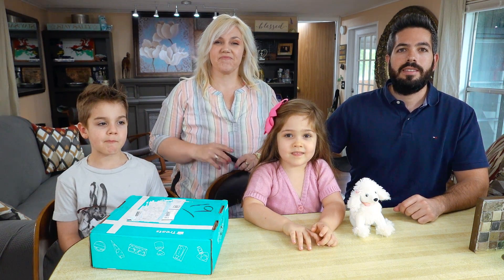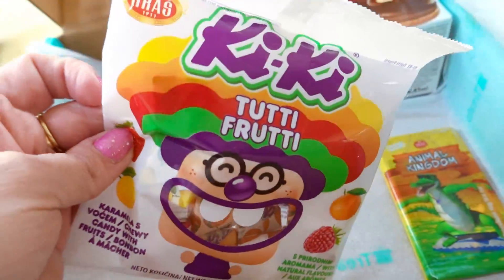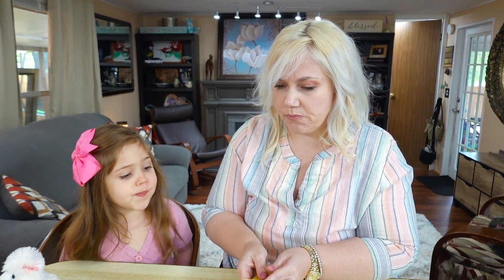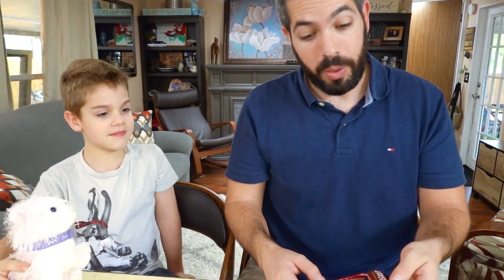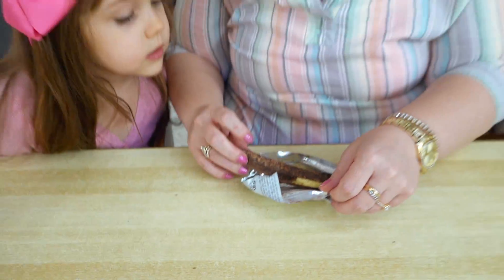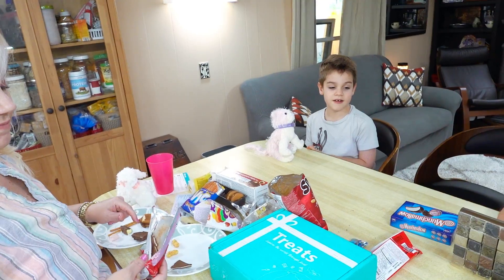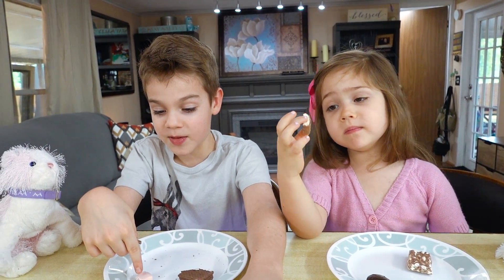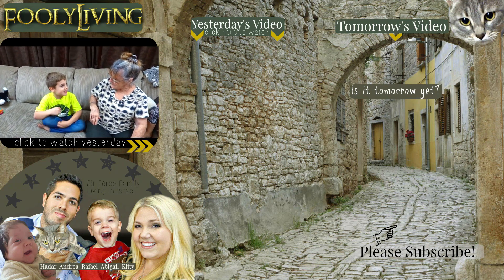Eating Snack Foods From Croatia and Serbia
Eating Snack Foods From Croatia and Serbia! This is the first time we try any of these Foods! See what we think after a taste test!

Hadar, Andrea, Rafael, Abigail, Kitty & Rudy!
Vlogging Camera We Use
Use this link to shop Amazon and help our family out! It costs you nothing extra, but helps us out a lot!

Our Story
Andrea used to live in Florida, until she met her husband Hadar online on World of Warcraft. We met for the first time in Israel, and got married in America. Andrea moved to Israel and had been living there for 10 years. We are happy to announce that.. Our family just recently moved to AMERICA! We made it! We are a fun loving and happy family. We are not fake family vloggers. You will never see us being fake. Views are not as important to us as our integrity. Many of our family and real life friends watch our videos. You can be assured that what you are seeing is 100% truth and reality. You will not only see the best of us, but the worst of us as well. We all have a story to tell and it's not always pretty. For us, it will always be real. I do not make videos just for you. These are my family's memories. There would be no point in making videos if it weren't the truth. Please remember, when leaving a comment, that we are not characters on a tv show. We are real people.

Youtube currently has our comments disabled. We cannot turn them back on.

If you need to shop for ANYTHING on Amazon, please use our link before you shop. It does not cost you extra, but it gives us a little bonus, which helps our family out! Thank you!